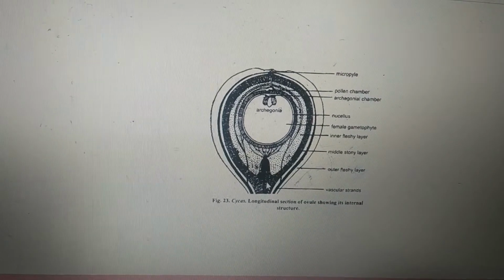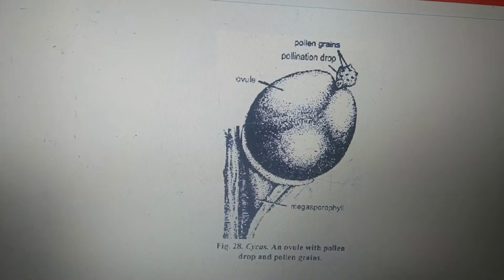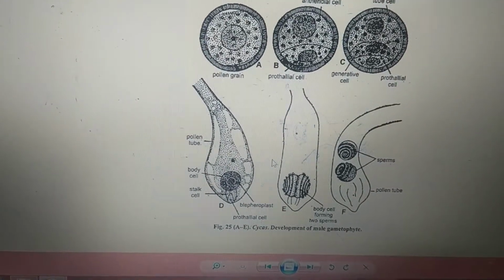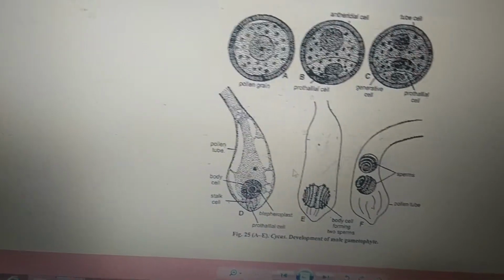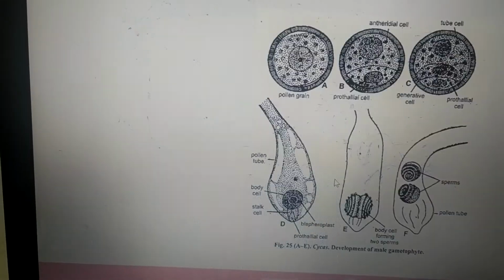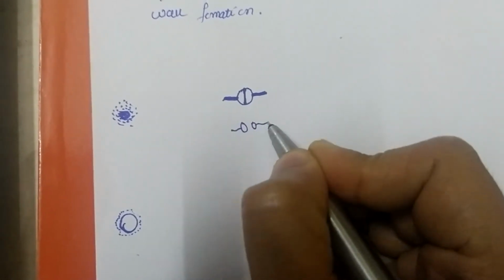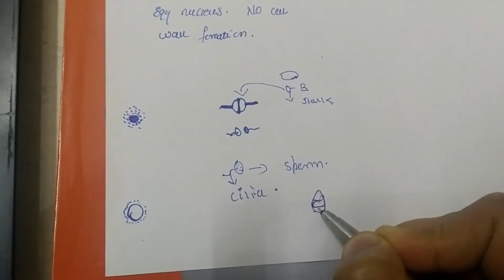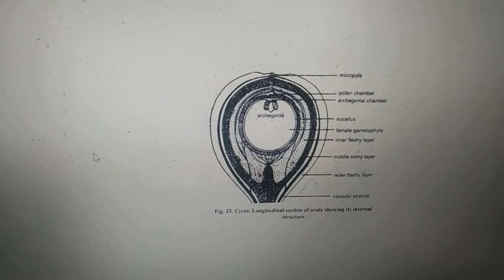Vd:22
Development of Cycas Male Gametophyte